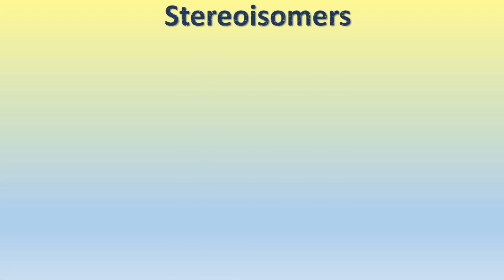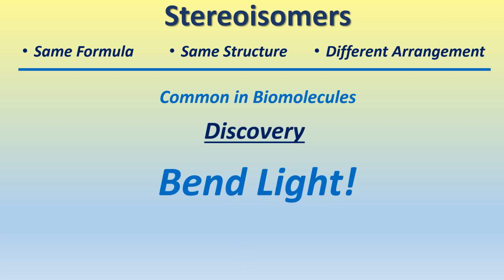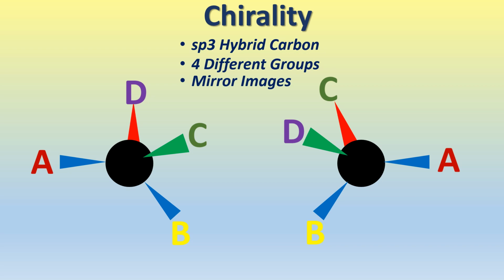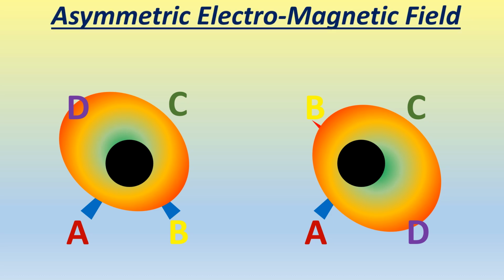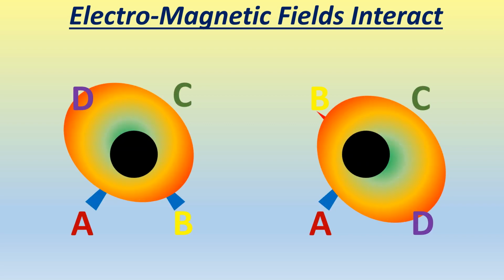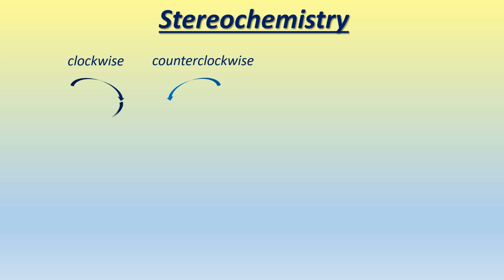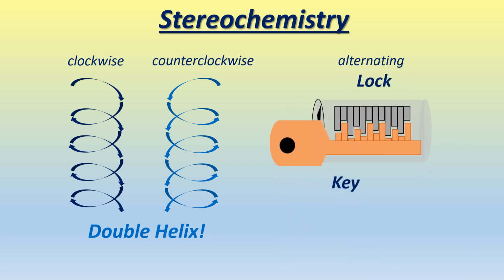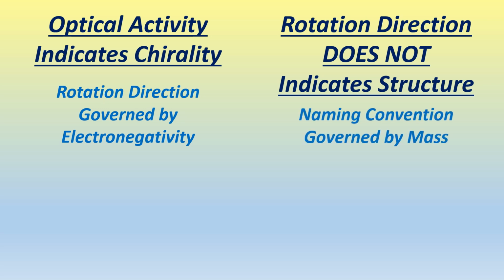Stereoisomers I Optical Activity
An introduction to sterochemistry detailing what "optical activity is and how chiral centers can cause the rotation of plane polarized light.